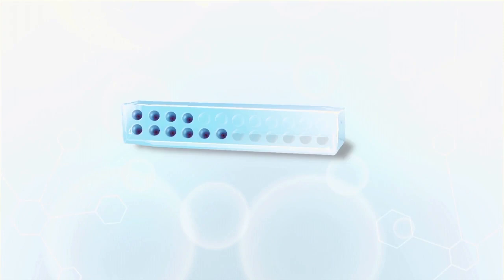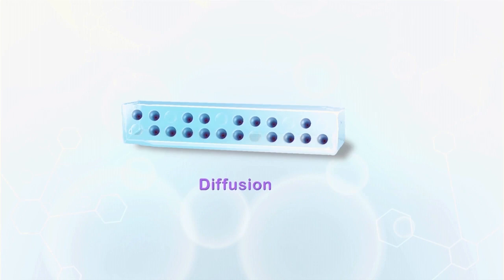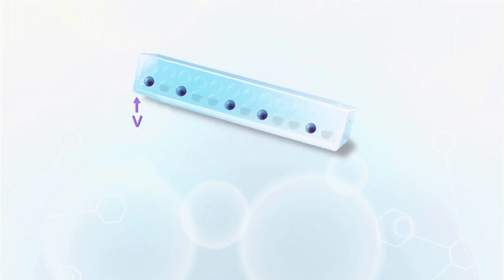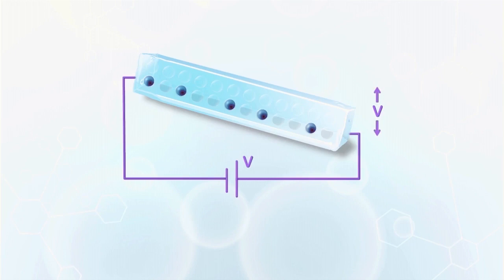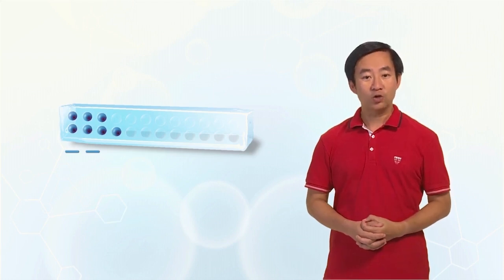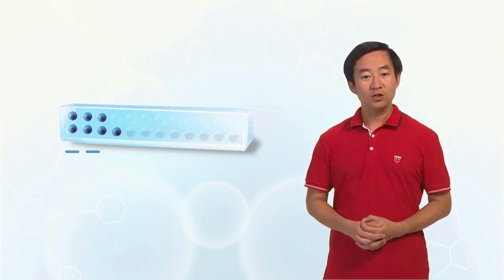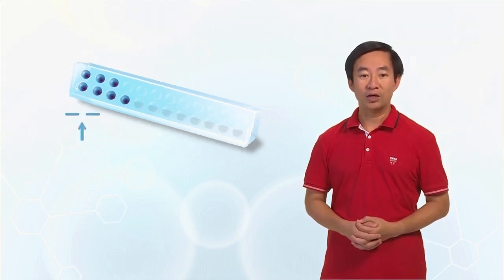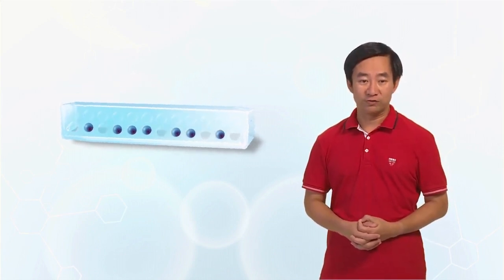Principle of Semiconductor Devices Part-1 lecture 6 || vlsi mantra